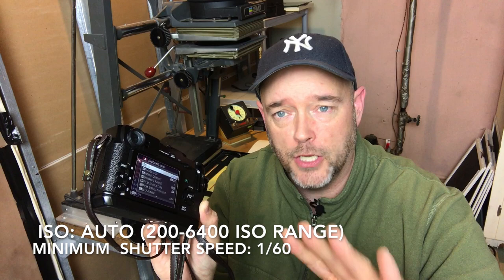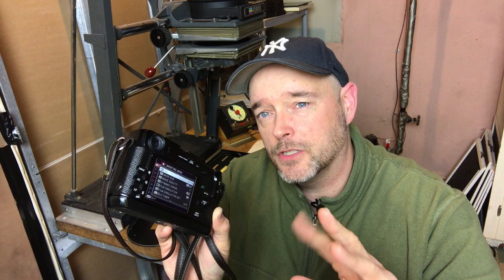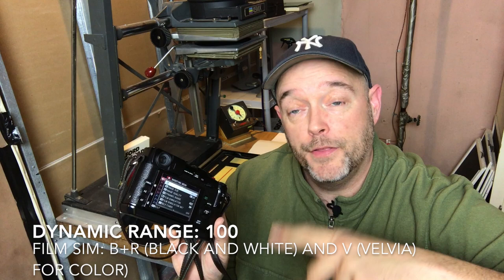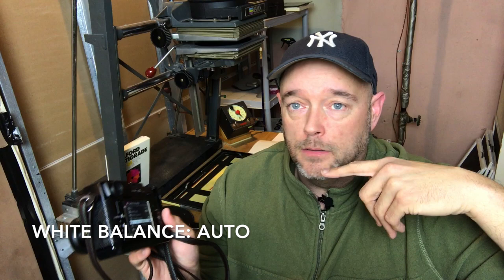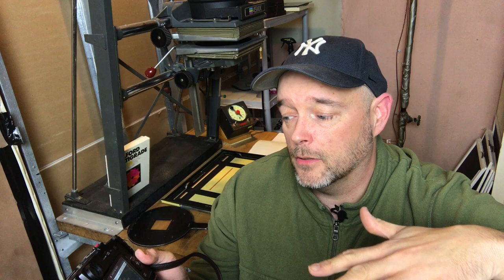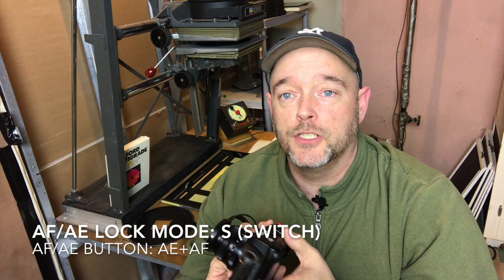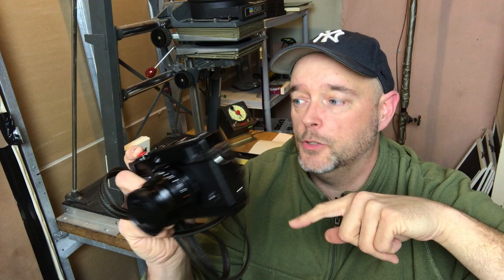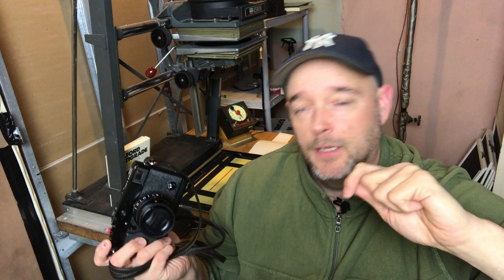Fujifilm X-Pro 1: My Everyday Camera Settings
In this episode we take a look at what I believe to be the best everyday setting for your Fujifilm X-Pro 1 camera. It's an amazing camera and this settings profile will help you get the most out of your X-Pro 1.